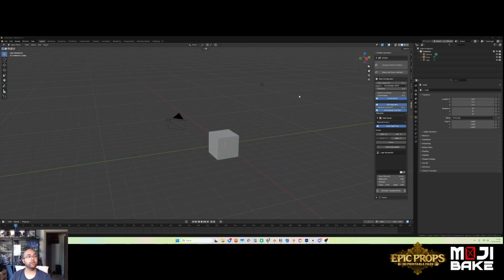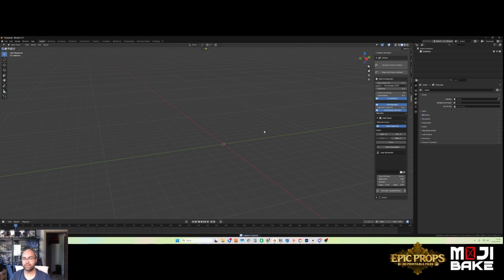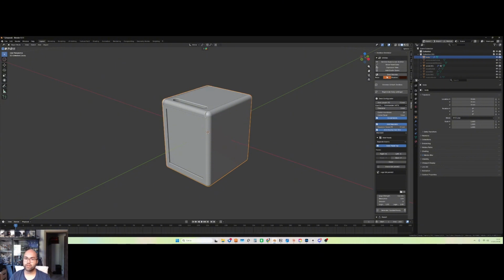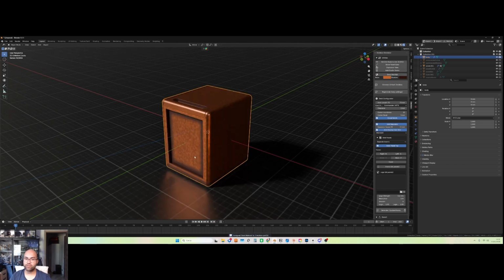Create Stunning Deckboxes in Blender ⚡Quick Tutorial Deckbox Generator Addon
🚀 Design fully customizable 3D printable deckboxes directly inside Blender.

In this quick tutorial you'll see how easy it is to generate a unique deckbox (MTG commander deckbox), customize its dimensions, swap decorative panels, adjust engravings, and prepare it for 3D printing—all in just a few clicks.

✨ Features:
• Custom deck sizes (MTG, Pokémon, Yu-Gi-Oh! and more)
• Fully customizable decorative panels
• Custom alpha engravings and Frames
• Adjustable engraving depth
• 3D print-ready geometry

Perfect for makers, TCG players, and 3D printing enthusiasts.